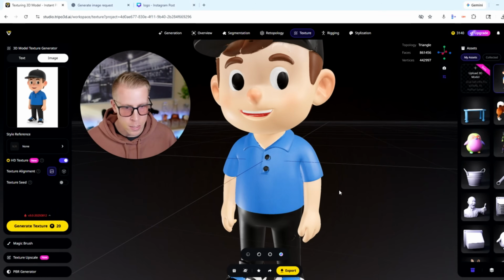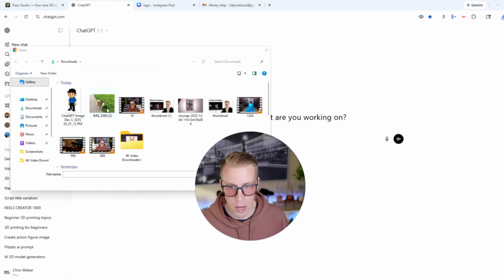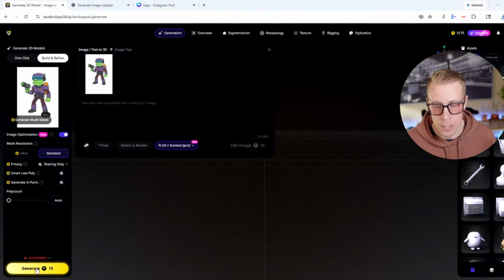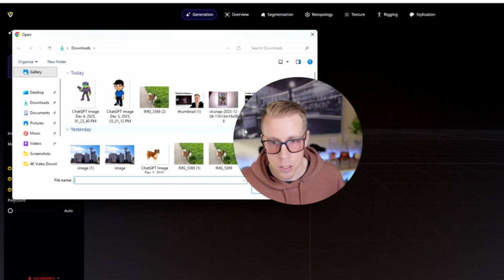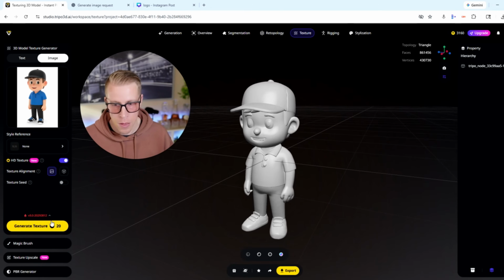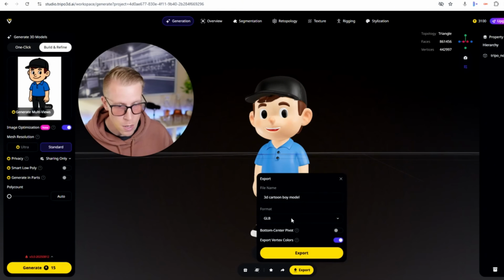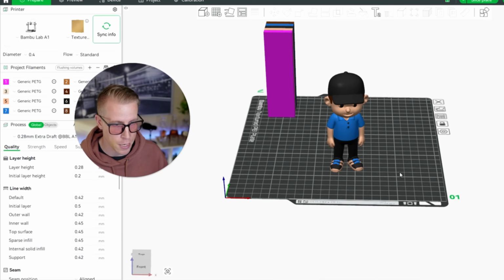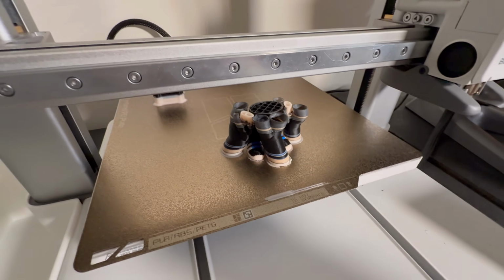How to Turn an Image into a 3D Model using Tripo AI - Easy Tutorial!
How to Turn an Image into a 3D Print Model Using Tripo AI is one of the easiest ways to go from a simple photo to a printable 3D model. I walk through the exact steps, the settings that matter, and how to clean up the model for better prints. It’s beginner-friendly and doesn’t require any 3D design skills. This gives you a clear path to turning images into real 3D prints with Tripo AI.

00:00 - Intro
00:15 - Step 1: Create an Image Using ChatGPT
00:35 - Turning Real Photos into 3D Models
01:07 - Removing Backgrounds for Better Results
01:20 - Step 2: Getting Started with Tripo AI
01:43 - Using the Image to 3D Generator
02:18 - Testing Our First AI 3D Model
02:52 - Turning a Dog Photo into a 3D Model
03:43 - Creating Another Custom 3D Model
04:04 - How to Generate Multicolor 3D Models
04:37 - Fixing Colors with Magic Brush
04:55 - Exporting OBJ Files with Vertex Colors
05:12 - Extracting and Importing Files into Bambu Studio
05:45 - Choosing Filament Colors and Adjusting the Model
06:16 - Loading Filament into the Bambu Lab AMS
06:50 - Setting Up and Starting the Multicolor Print
07:15 - Finished 3D Print and Results
07:35 - Final Tips and Tripo AI Tutorial Wrap-Up